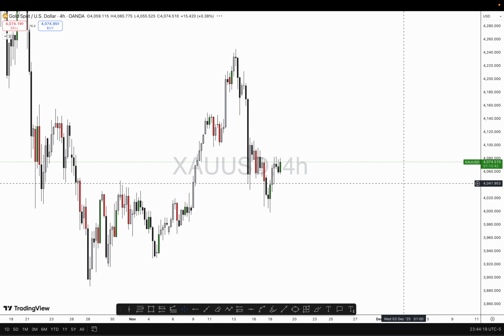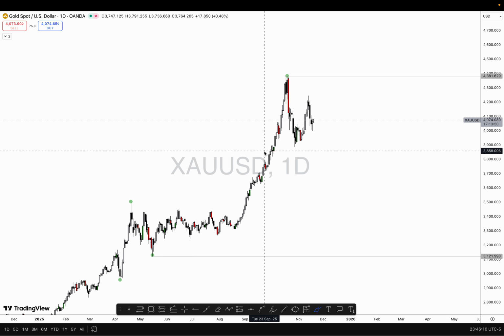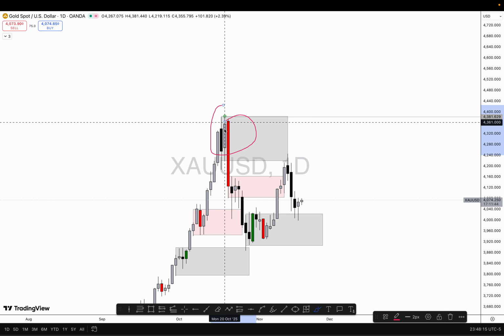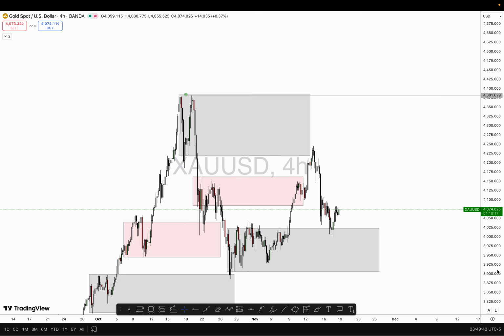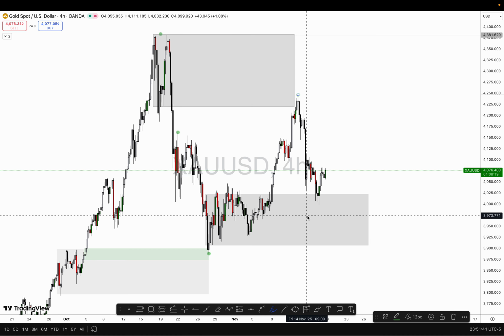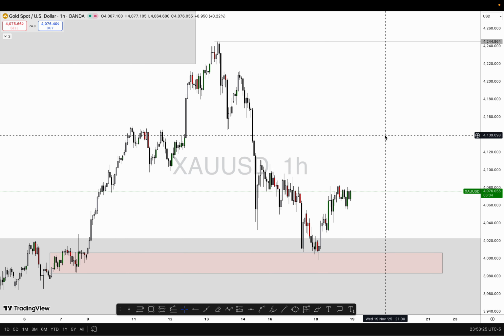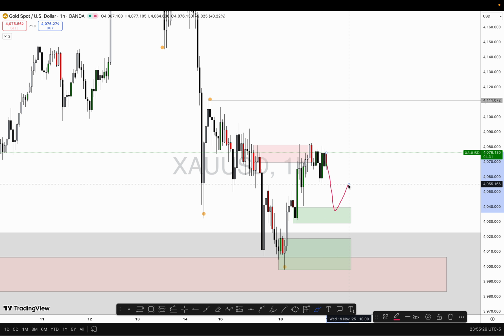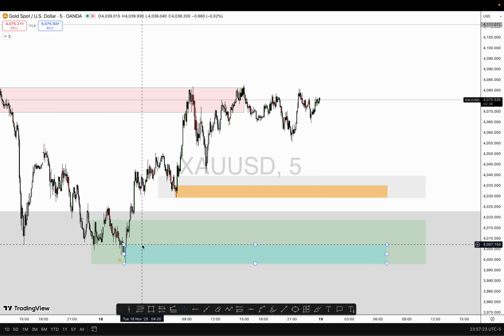XAUUSD MARKET OUT LOOK NOV 19TH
market outlook on gold using supply and demand